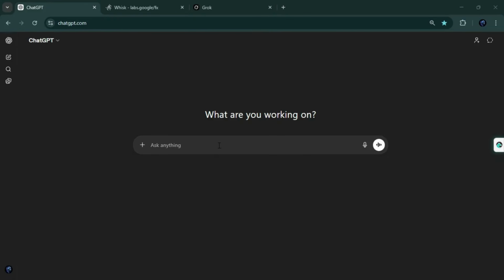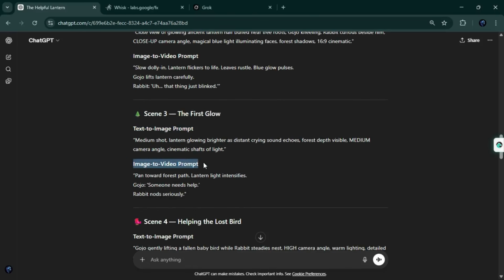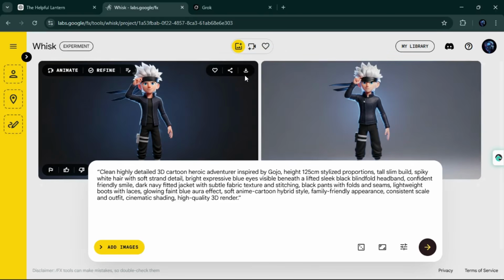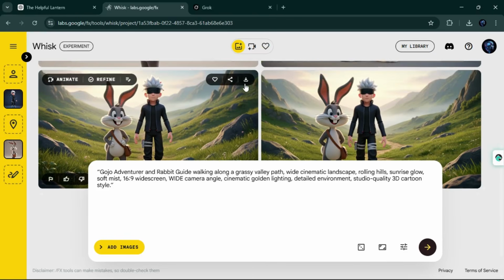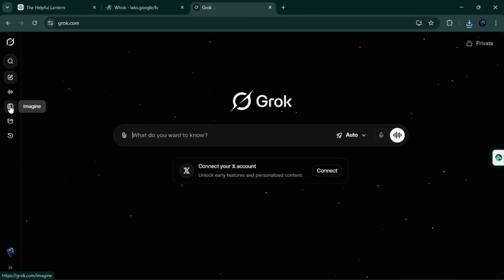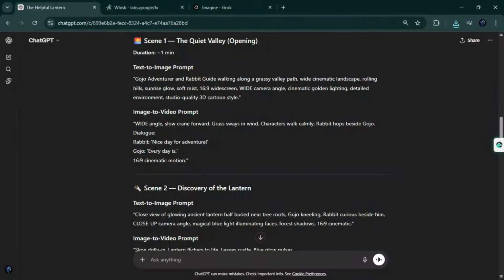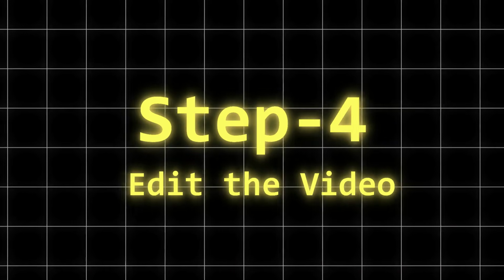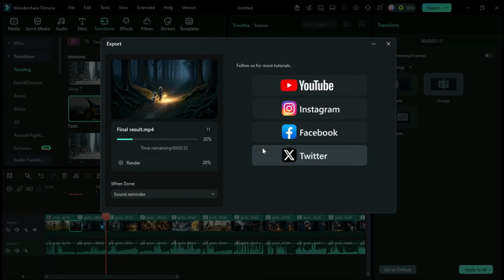I Made a Full 3D AI Cartoon Animation Using FREE AI Tools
"Learn how to create a full 3D AI cartoon animation using FREE AI tools. In this video, I show the complete workflow step by step so you can make animated cartoon videos without paid software or animation experience.

This tutorial covers the tools, process, and AI workflow used to generate 3D cartoon scenes and animated characters using AI.

Comment CARTOON if you want Part 2."

🚀 Make a Full 3D AI Cartoon Animation With FREE AI Tools | How To Make AI Cartoon Video For FREE

📌Timestamps :
00:00 - Intro
00:39 - Final AI cartoon result
02:20 - Step One.
03:57 - Step Two.
06:45 - Step Three.
09:37 - Step Four.
10:28 Outro